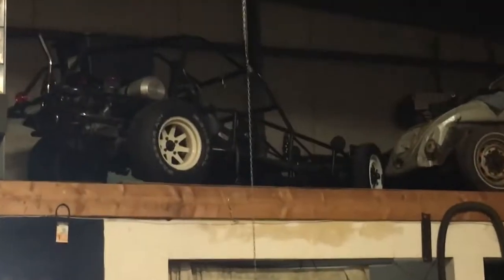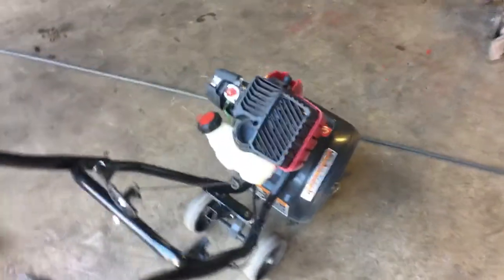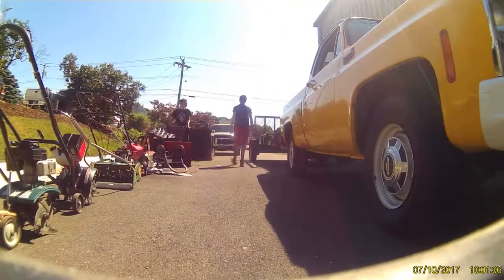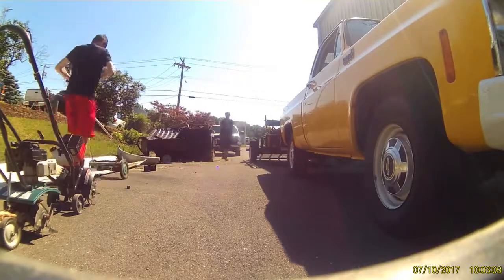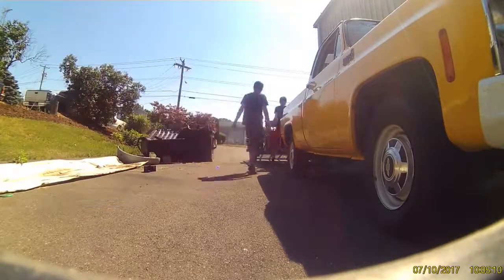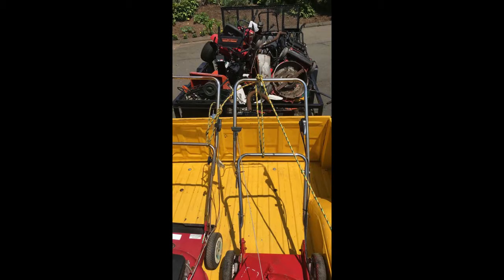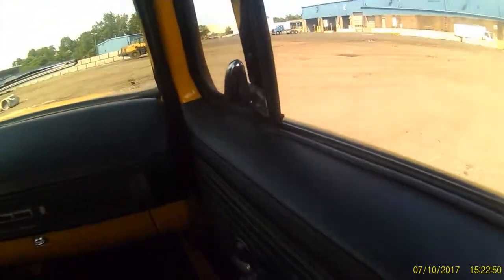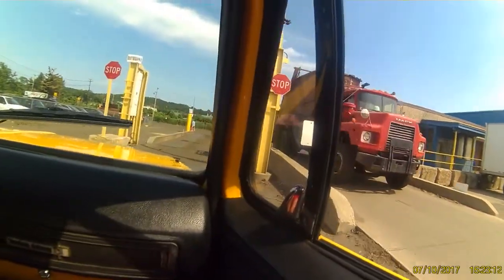GOING TO A LAWNMOWER SHOP! | PARTING OUT JUNK LAWNMOWERS